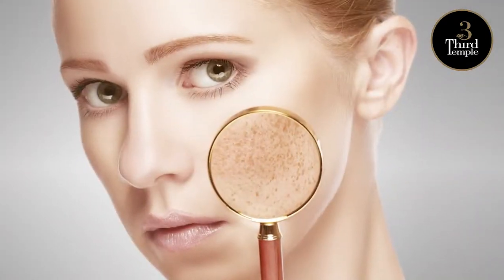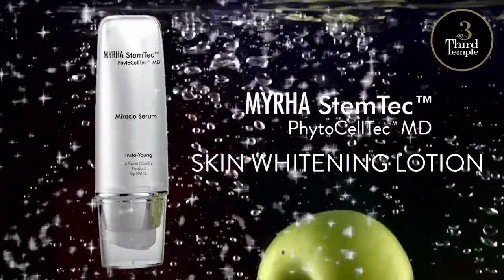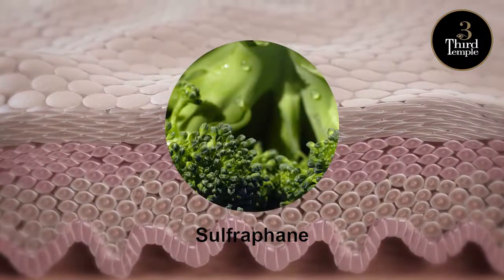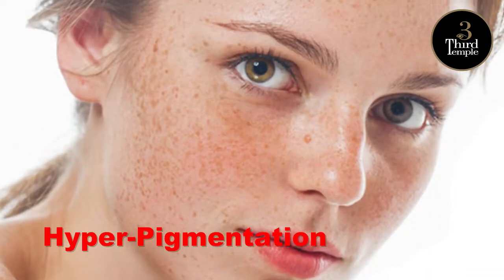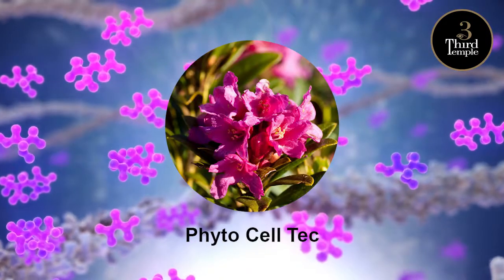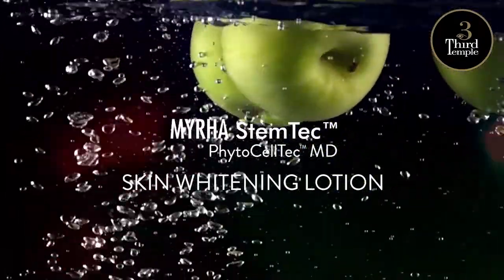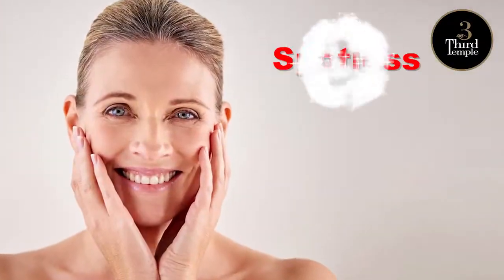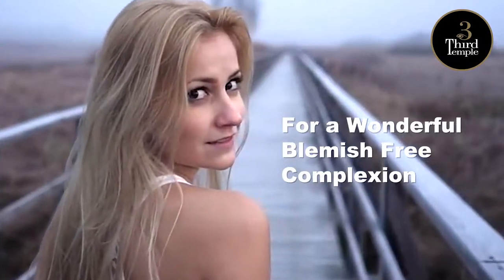Myhra Stem Tec Skin Whitening Lotion